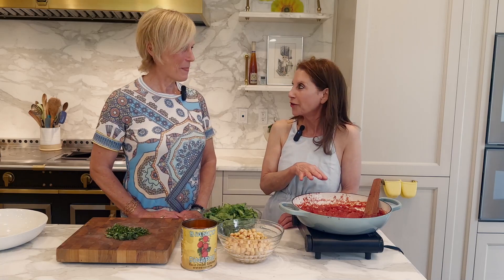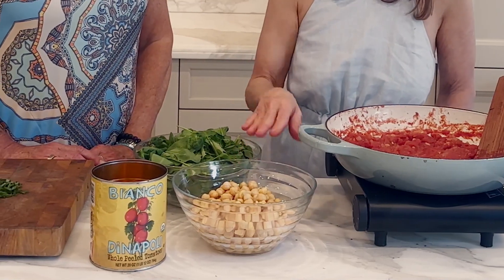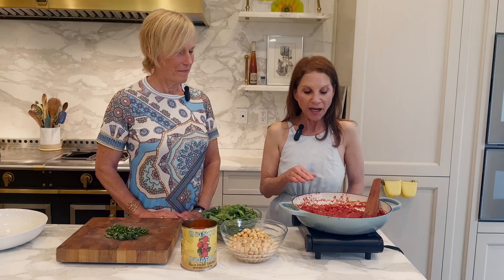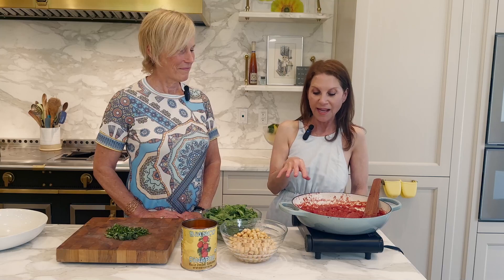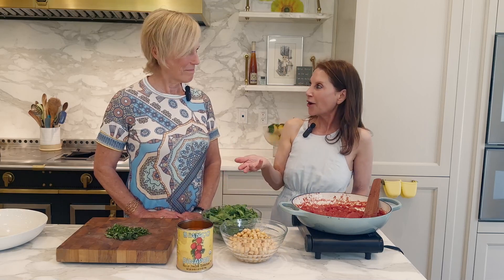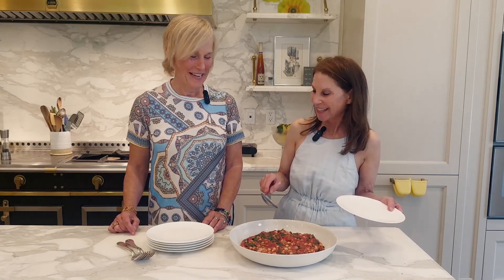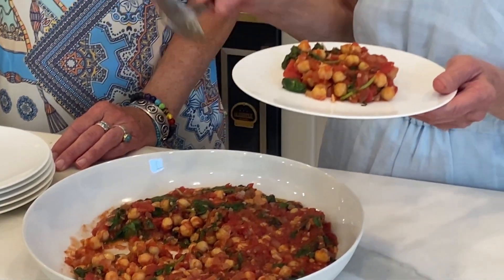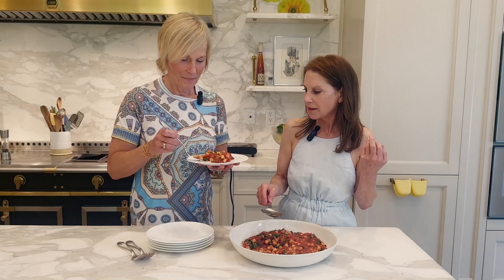Chickpeas & Spinach in a Pomodoro Sauce Recipe with Holistic Vision Claudia!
We're back in the kitchen here in the Garden of Eydie, and we're joined once again by Holistic Vision Coach Claudia Meuhlenweg to create this eye healthy recipe specifically created to help combat astigmatism!

I am just having the most fun cooking with Claudia, and this recipe was just as fun as the others! Together, we took inspiration from Francisco Cirillo's Pomodoro Technique, which we discussed in our previous interview video with Claudia, and transformed it into a Garden of Eydie classic dish that's not only good for the eyes, but great for your whole body.

Using organic, salt free tomatoes canned by Italian BPA free company, Bianco Denapoli, salt free chickpeas, spinach, onions, garlic, and basil, Claudia and I created the most delicious and nutritious Chickpeas and Spinach in Pomodoro Sauce plant based recipe. Not only is this plant based recipe quick and easy to make, it's vegan, and salt free, oil free, and sugar free! You can make this recipe right now by visiting my and while you're there, you'll also find an entire collection of whole food, plant based, salt, oil, and sugar free recipes that are quick, nutritious and delicious!

Claudia Holistic Vision Coach YouTube: / @HolisticVisionCoach